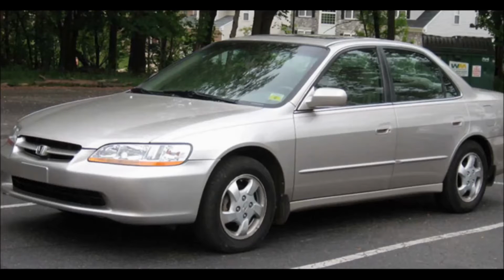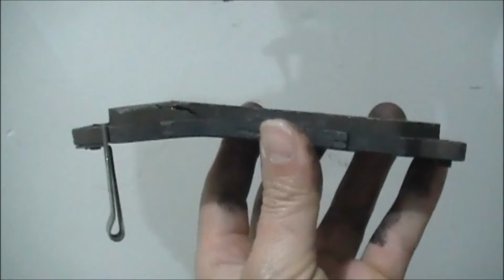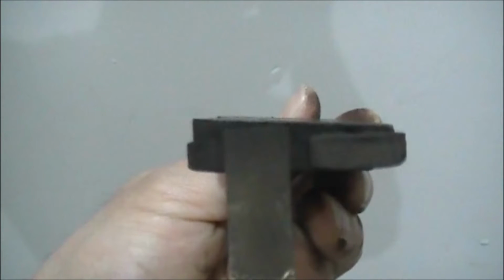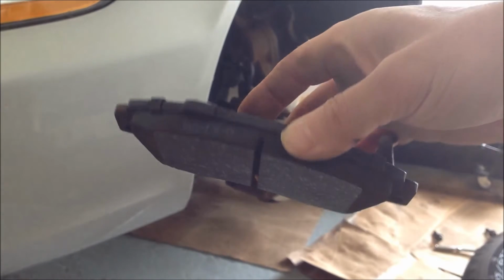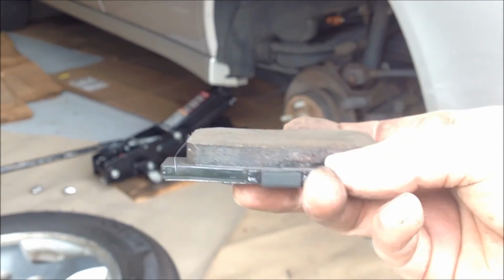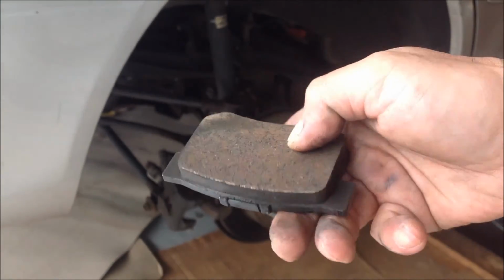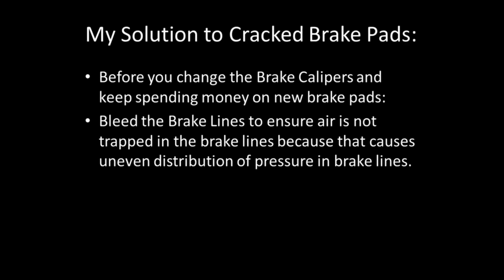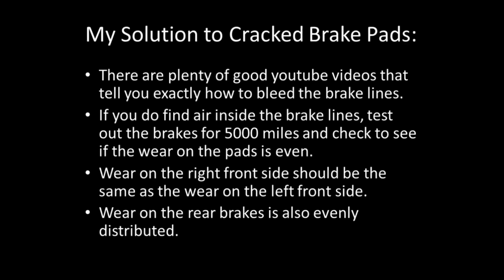What to do if your car is cracking brake pads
1998 Honda Accord was cracking brake pads.  This video shows why the pads were cracking and what i did about the problem.